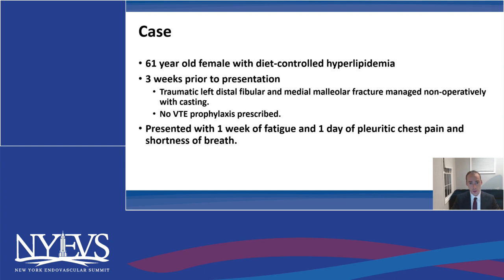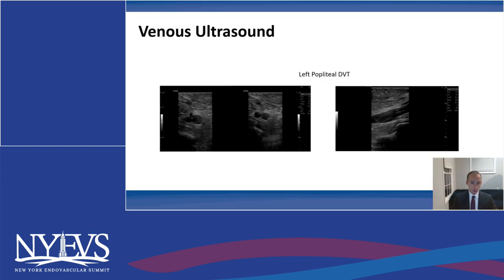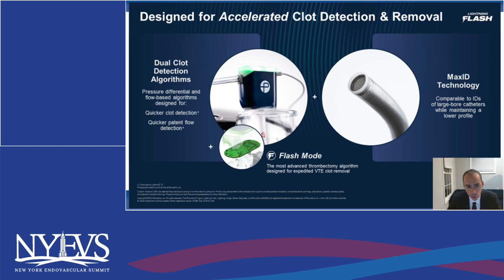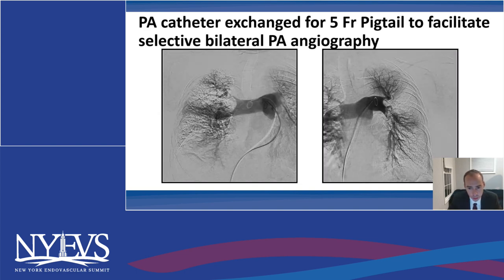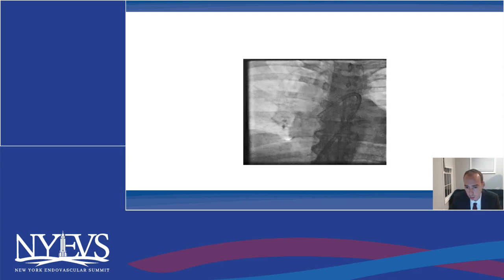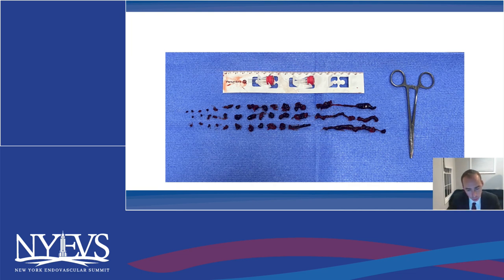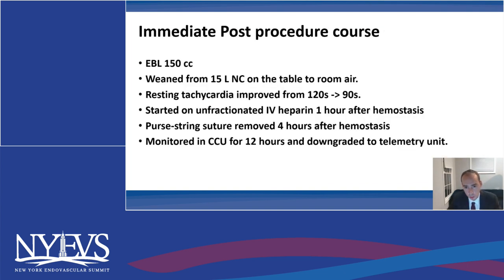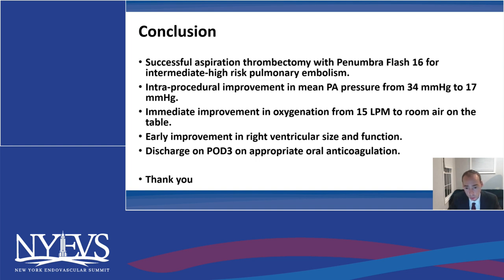Case 4 New Technology Spotlight from Penumbra Managing Venous Thrombus with Lightning Flash Comput